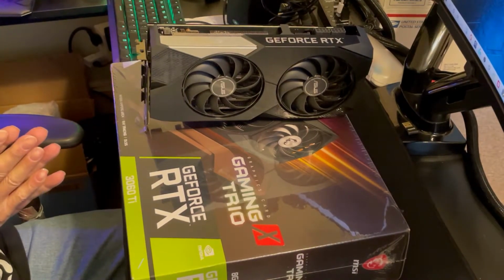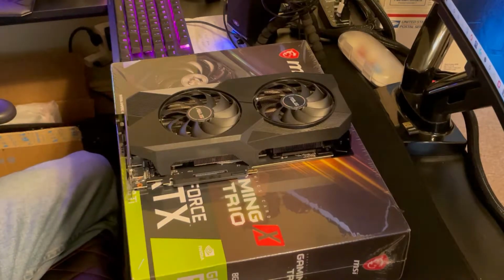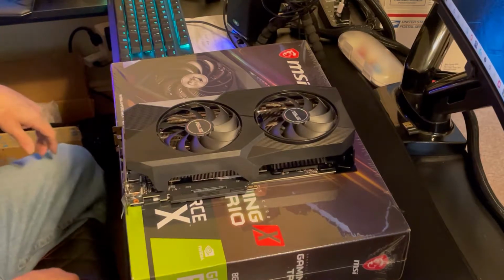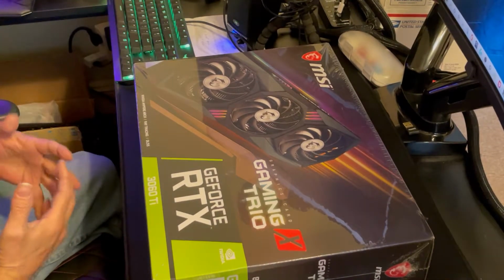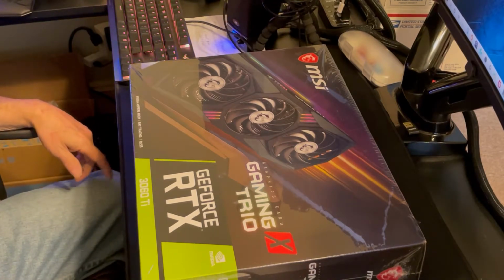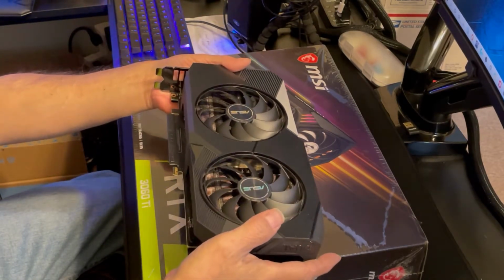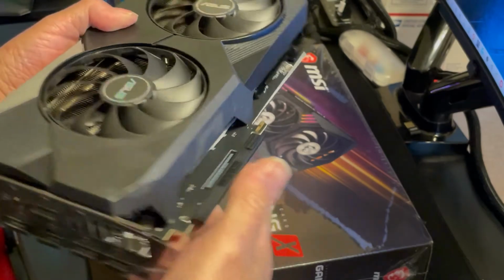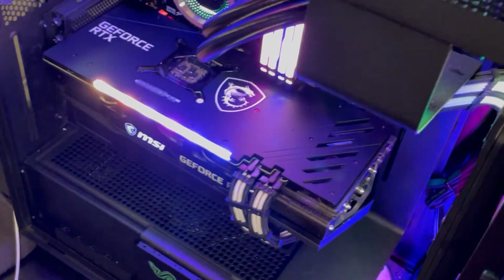Asus 3070 Benchmark talk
Talking about the 3070's and comparison's.